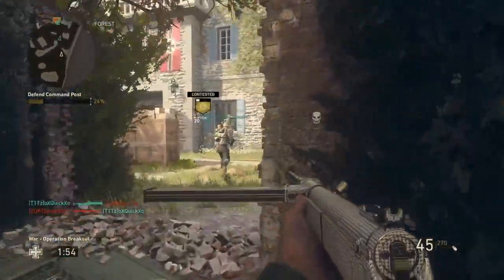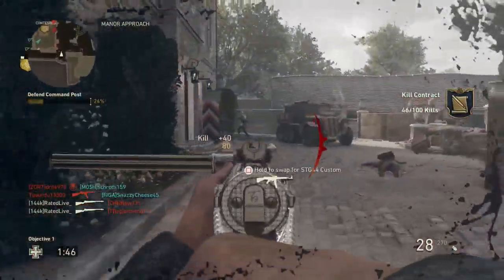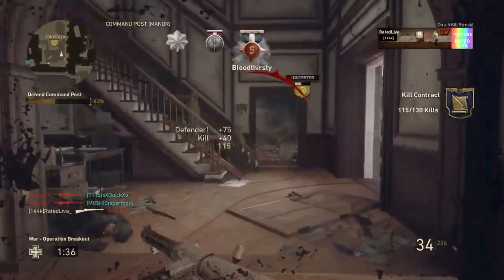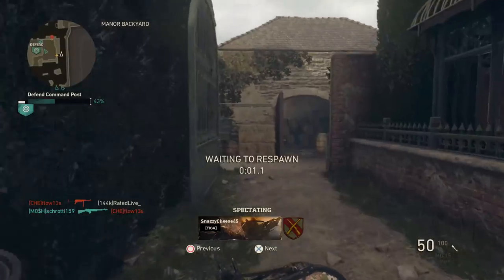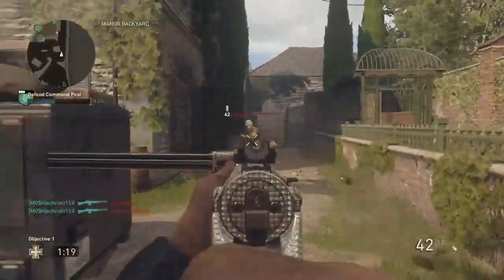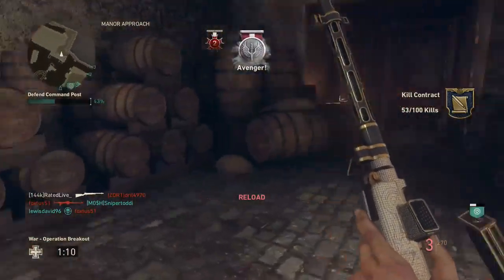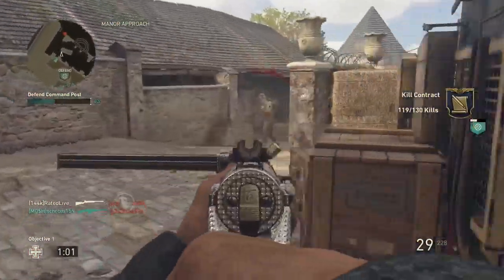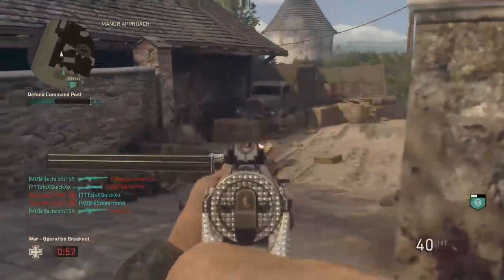COD WW2 HOW TO GET FREE DLC WEAPONS! & COD WW2 DLC Weapons Glitch? (WWII NEW DLC WEAPONS)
COD World War 2 FREE DLC WEAPONS *WORKING* Multiplayer! & WWII AFK Heroic Weapon Glitch / Social Score Rewards XP Glitch!